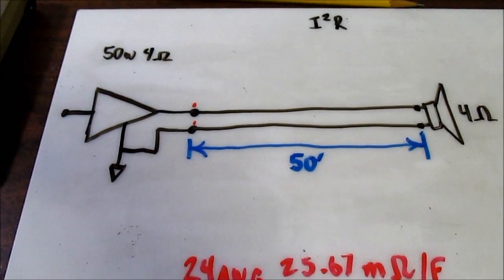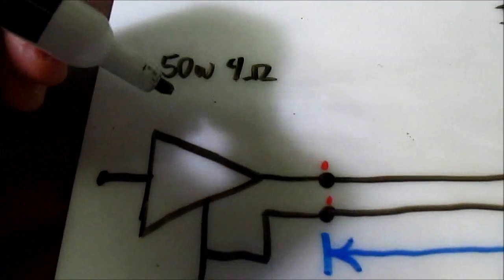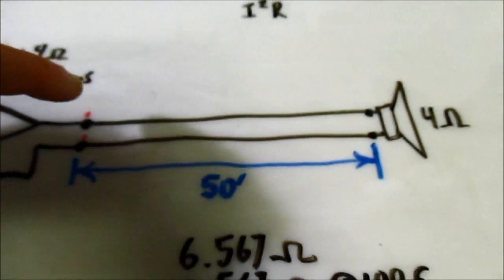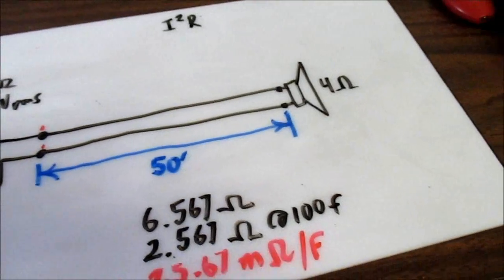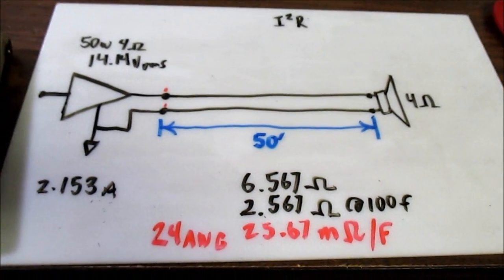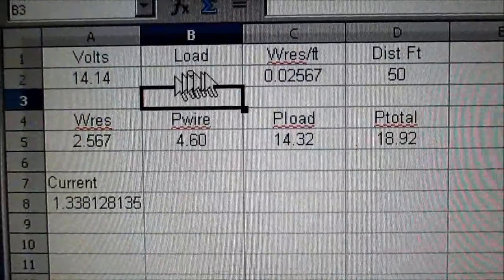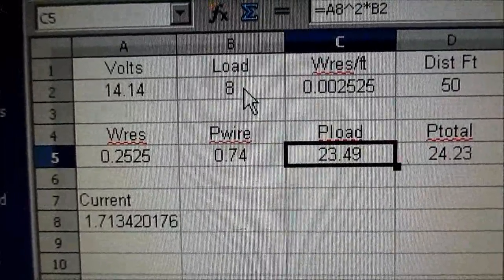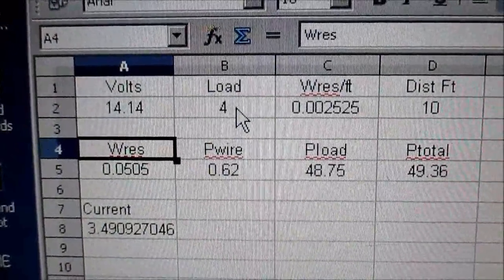I squared R losses - Why not to use 24 guage speaker wire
Not that anyone would ever use 24 AWG wire :) But, hey, its fun to play around with math and figure the losses caused by the wire.